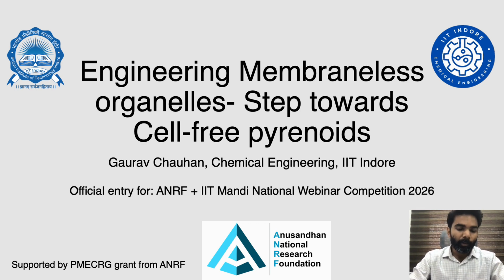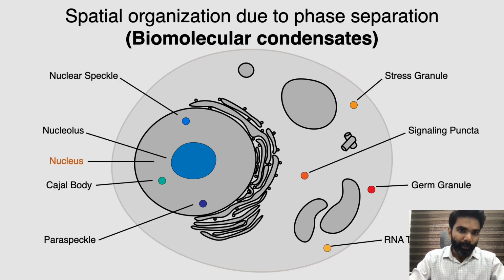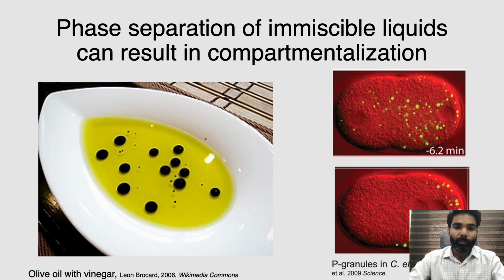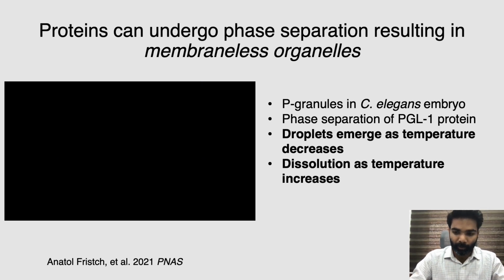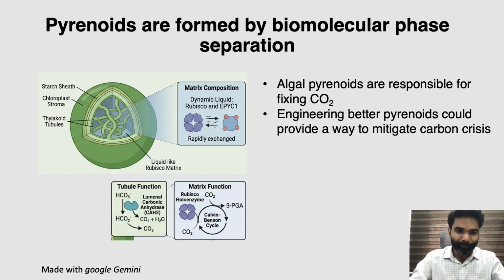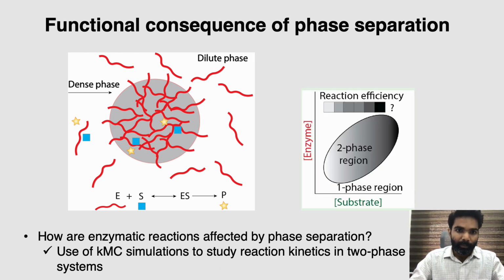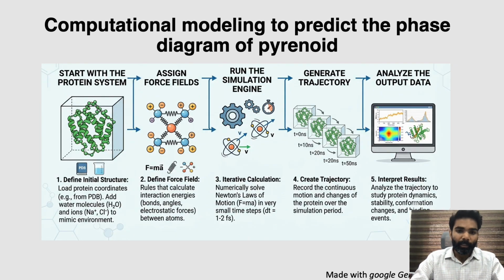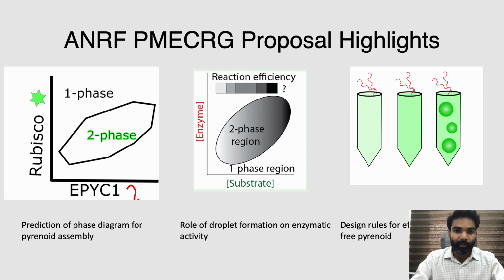ANRF PMECRG Webinar (in English)| Gaurav Chauhan | IIT Indore